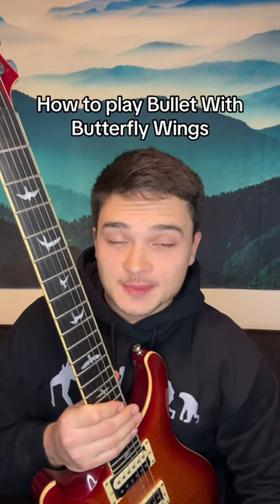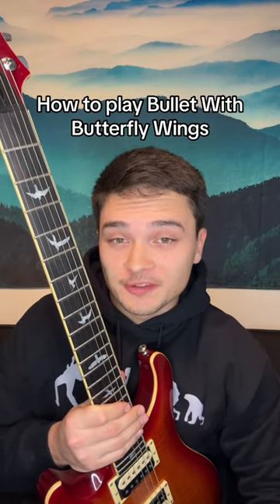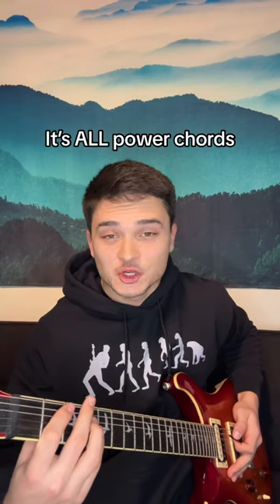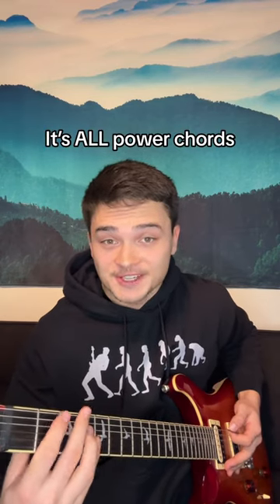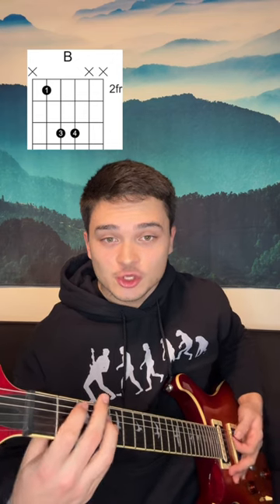How to play Bullet With Butterfly Wings